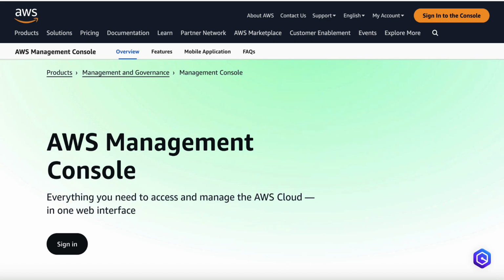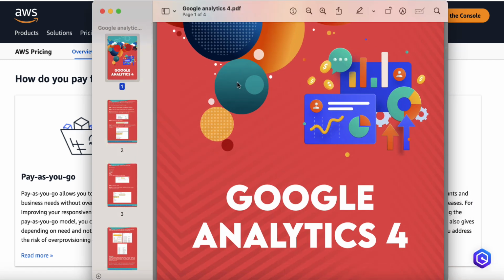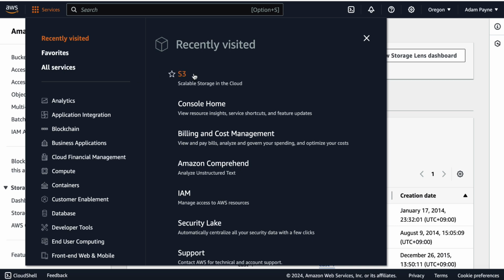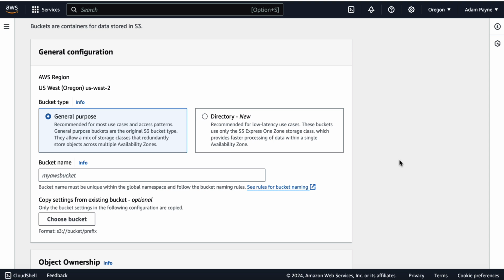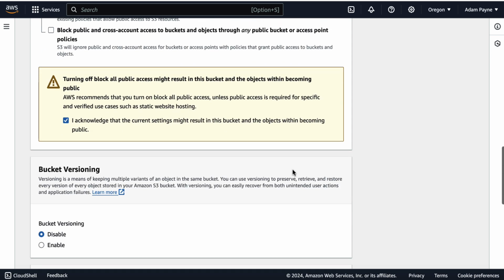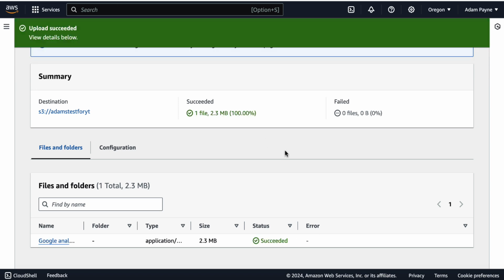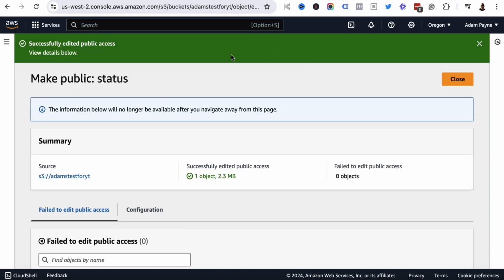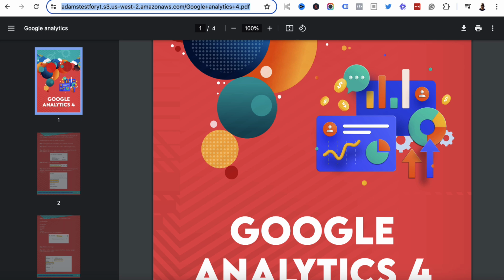How To Host Any File On Amazon S3 And Create A Shareable Link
Learn how to host any file on Amazon S3 and create a shareable link in this easy tutorial. Perfect for storing and sharing files securely!

My Training Courses:

1. Get Premium PLR

2. Master Video Marketing

4. Free Traffic

5. Build Your First YouTube Channel

6. Social Media Traffic